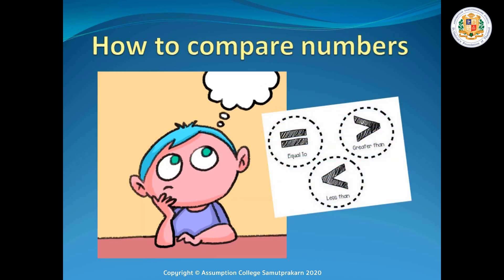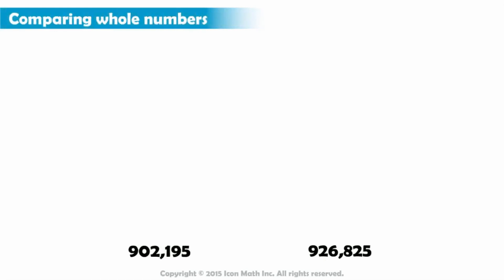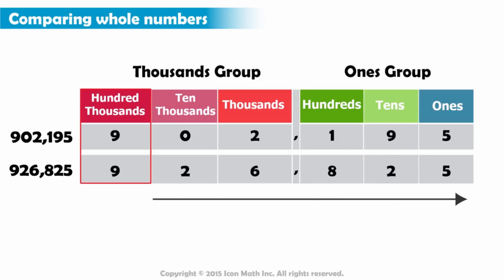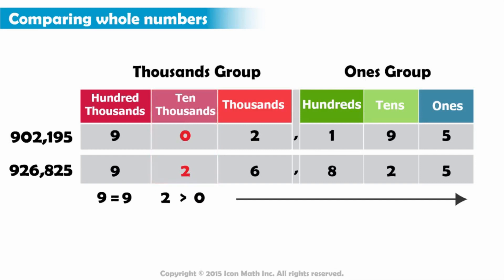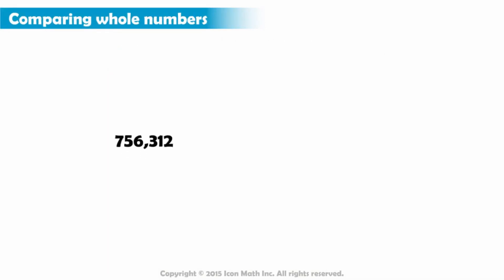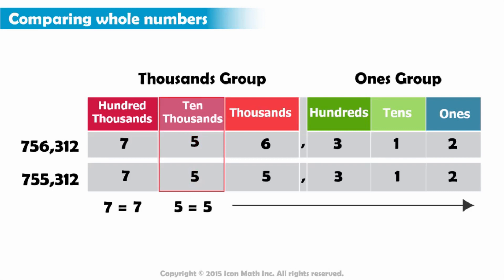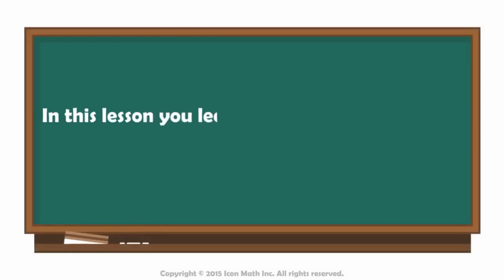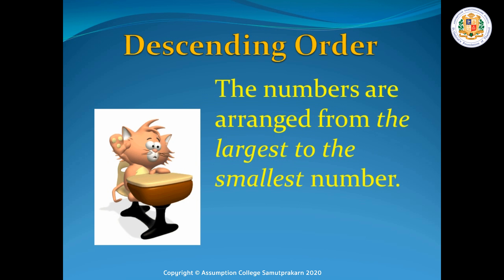MAM0402 | คณิตศาสตร์ (MLP) Whole Number : by | Ms.Elsan / Ms.Sukanya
นักเรียนจะได้เรียนรุู้ในเรื่อง Whole Number เมื่อเรียนจบแล้วอย่าลืมทบทวนบทเรียนด้วยนะครับ
้ข้อมูลเพิ่มเติมสามารถสอบถามได้จากครูประจำวิชาในไลน์กลุ่มวิชา